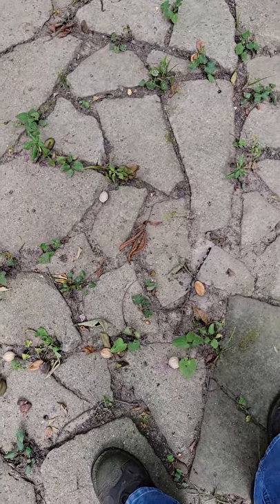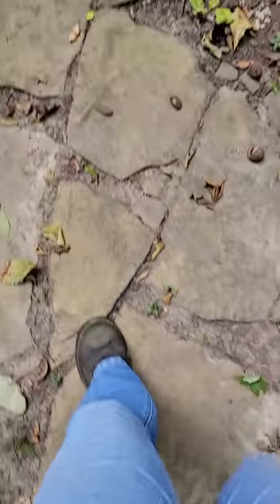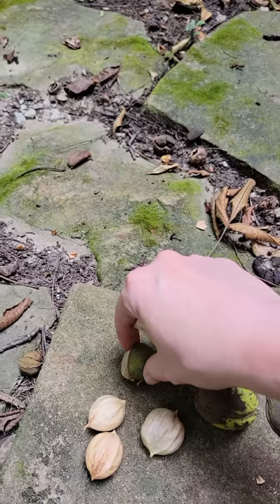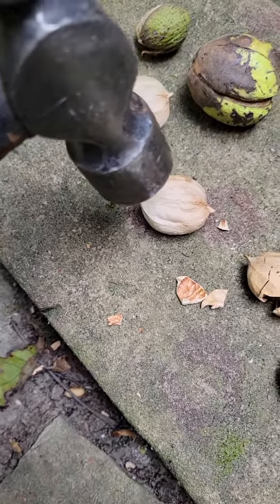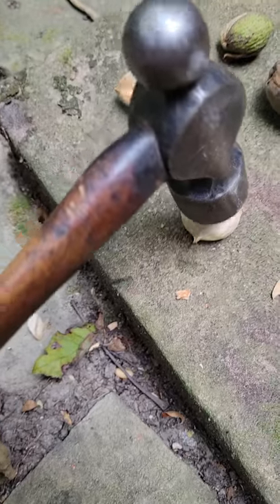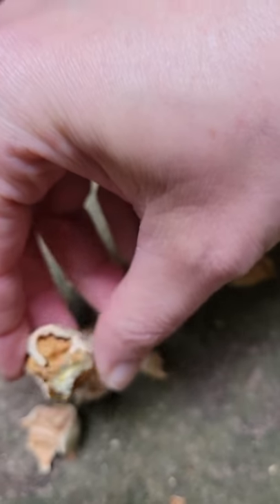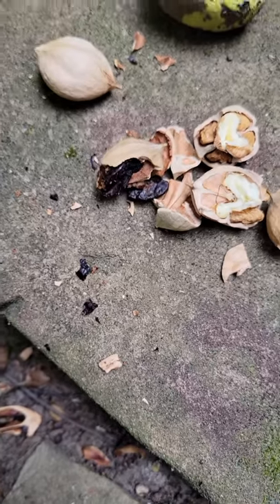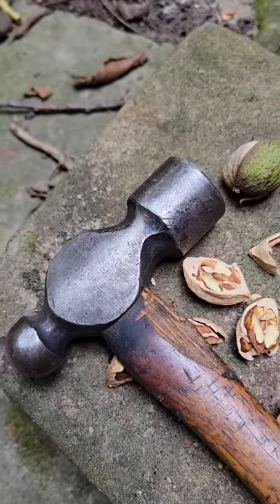Shagbark Hickory Nuts. Crack and see!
Shagbark Hickory nuts are a very delicious flavored nuts to eat. It is common for organic trees that the nuts featured in this video to have Shuckworm moth worms inside of ripe nuts. The Shuckworm moth lay tiny larvae on the Shagbark Hickory blossoms early in the season and then they continued to develop and then eat the contents of the nuts they are growing in. The worms (caterpillars) will chew through the shell to exit and then search for a place to make a cocoon for the winter. The following spring a Shuckworm moth is released and the cycle of life continues to repeat. Mother Nature is incredible to study and learn from. Get outside and enjoy the free classroom before you ❤